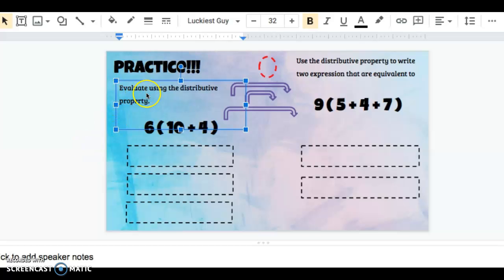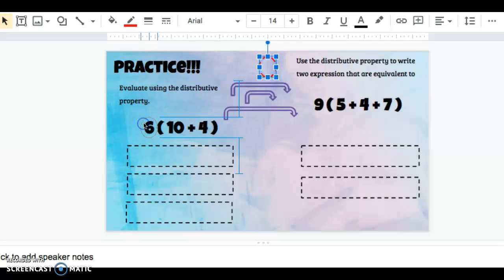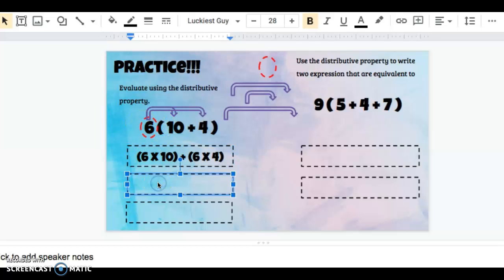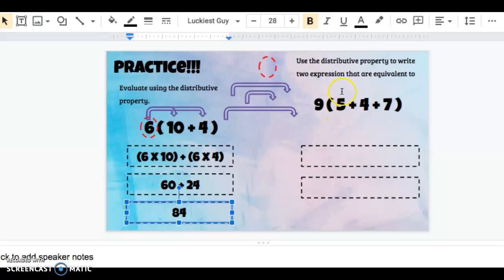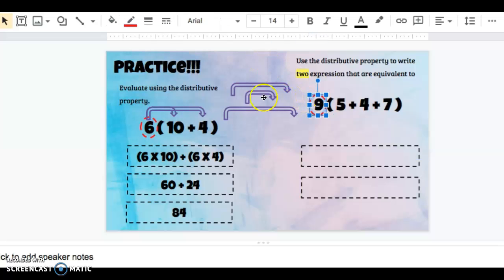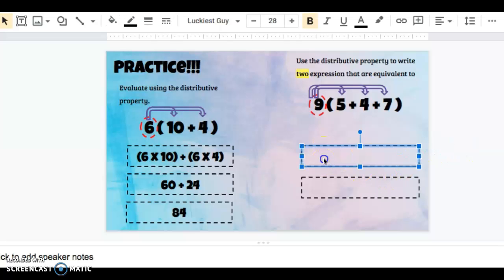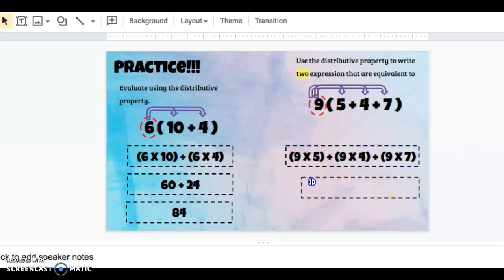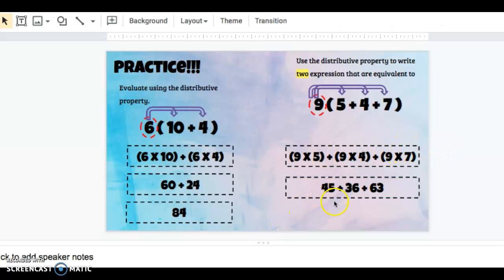distributive property practice